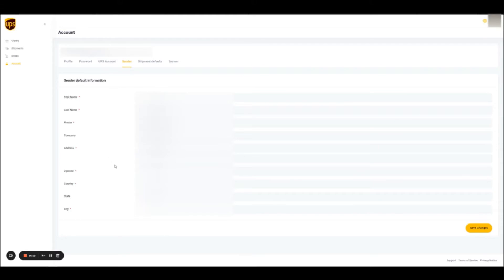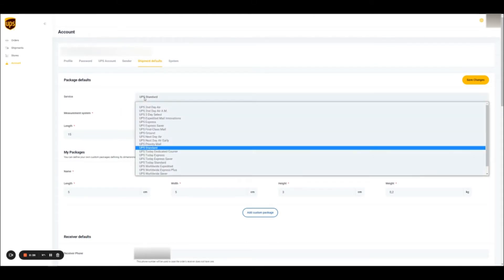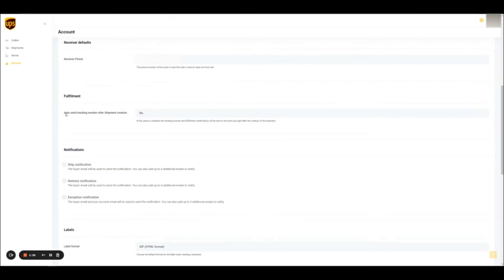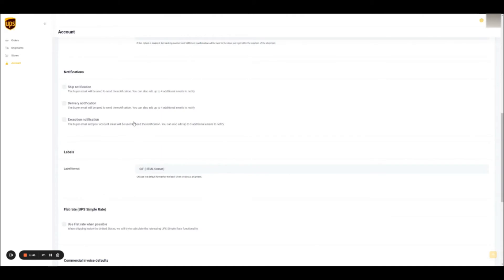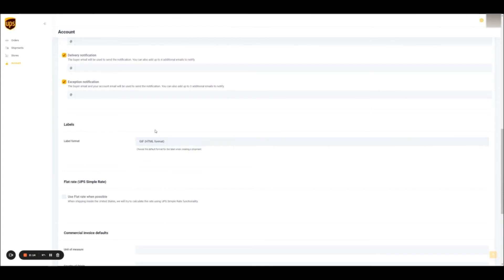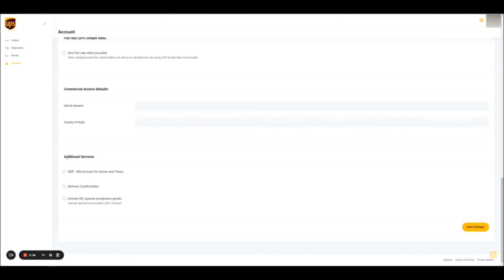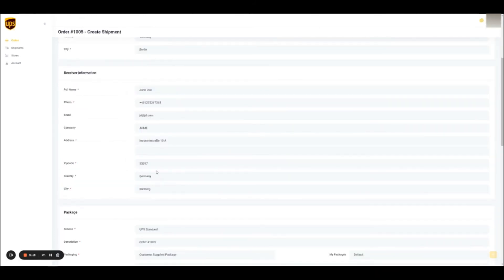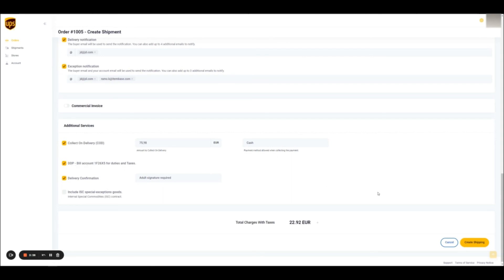UPS Shipping Dashboard Onboarding Part 3: How to Set Up Sender and Shipment Defaults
Learn to set up sender and shipment defaults to avoid repetitive tasks when managing orders and creating shipment labels.

World Class Shipping Automation with UPS eCommerce Shipping Dashboard

Connect your Online Store to all the UPS Services you use or want to use. No need to build to APIs. Simply provide your customers with the best UPS Shipping Services and create a better experience. Manage your orders, shipments, labels and much more. Sync orders, print labels, bulk printing, shipping tracking and more to reduce you time spent shipping and increase your time spent growing. Sync all your channels, warehouses, inventory and create workflows with powerful features like split order, combine order, package size matching, and prefilled shipping information. Don’t see a feature you need; our Development Team is here to help.